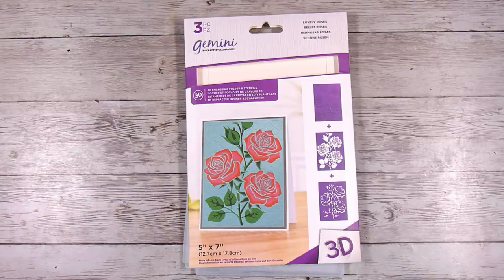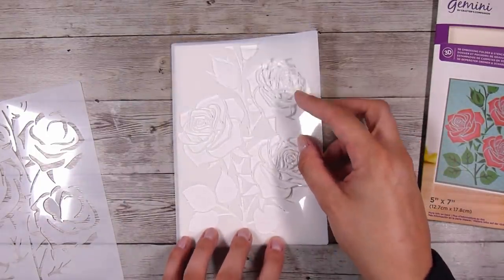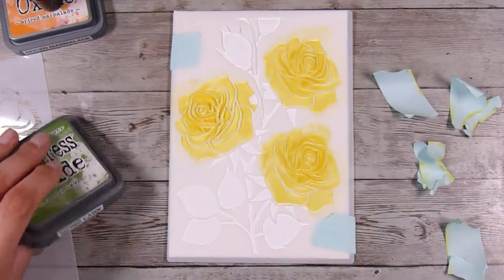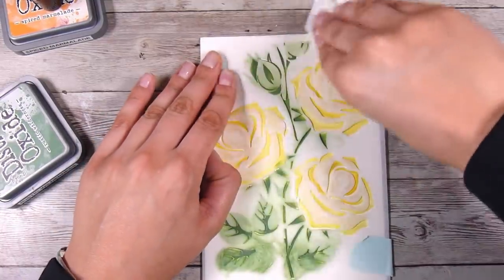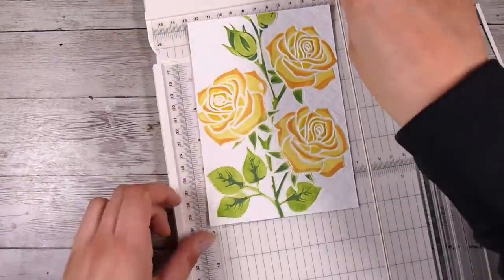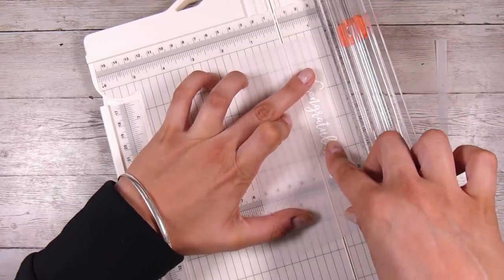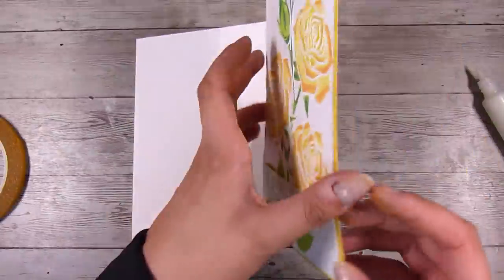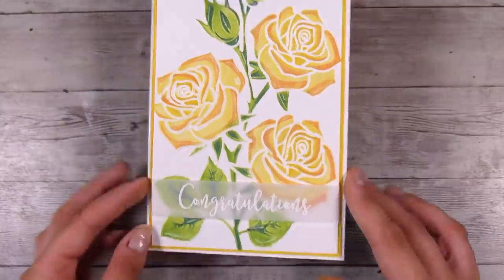Stencil and Dry Embossing Folders! Card Making made Easy!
Mail:
Natasha Foote
Musselburgh
Dunedin
Otago 9049
New Zealand

• Crafter's Companion - 3D Embossing Folder and Stencil Set -Lovely Roses

• Creative Expressions - Woodware - Clear Photopolymer Stamps - Singles - Curly Greetings

• Ranger Ink - Tim Holtz - Distress Oxides Ink Pads - Squeezed Lemonade

• Ranger Ink - Tim Holtz - Distress Oxide Ink Pads - Rustic Wilderness